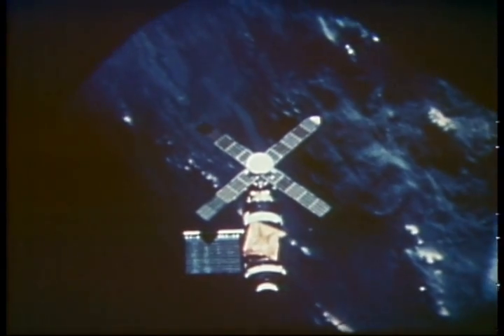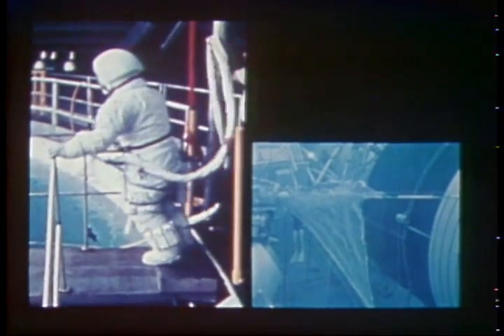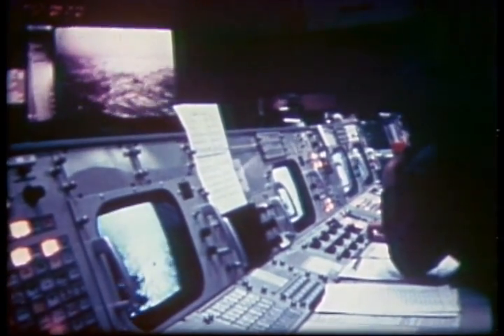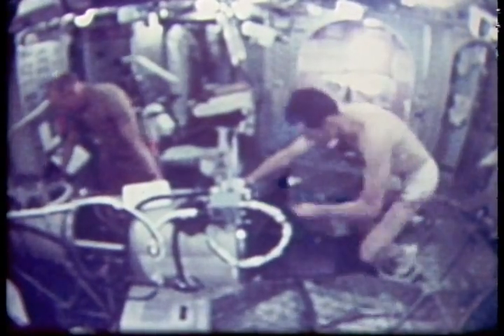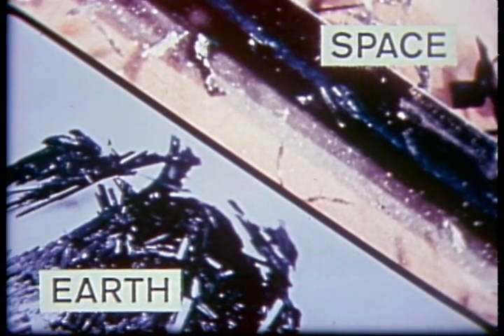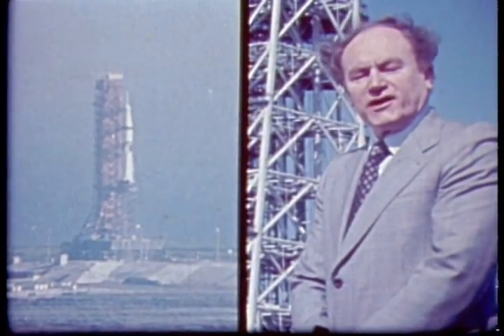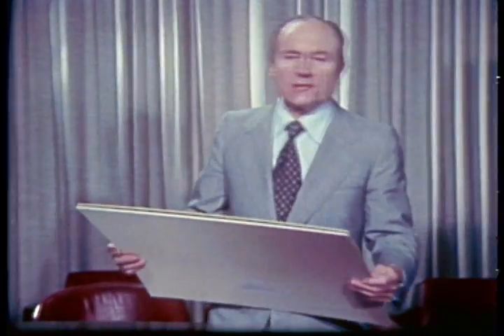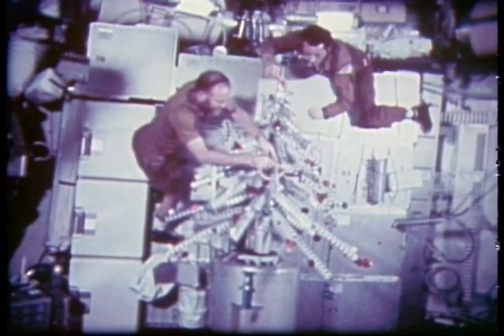Skylab Four Rooms - Earth View (1975)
Credit: NASA/JSC Skylab was the first United States manned space station. This is the story of the three missions, the nine astronauts, and their 171 days in the manned laboratory. Crisscrossing 70 per cent of the Earth's land area, Skylab's sensors gathered information about many features of the planet. Actor E. G. Marshall is host and moderator.

AWARDS:Silver Medal International Film and TV Festival, New York,1975
• Golden Eagle, Council on International Nontheatrical Events (CINE), 1975

HQ-239 — (1975) — 28 Minutes